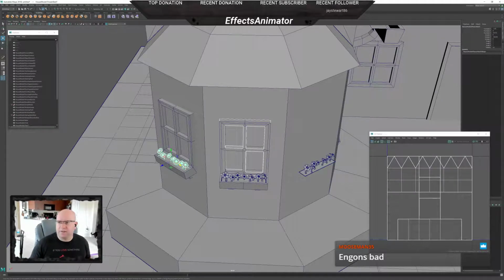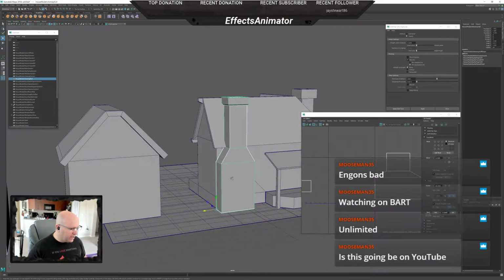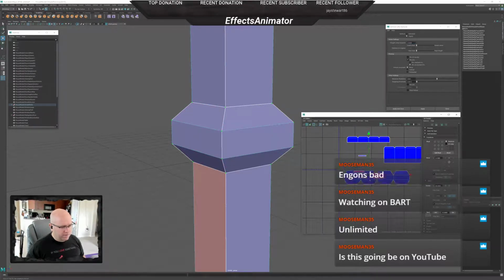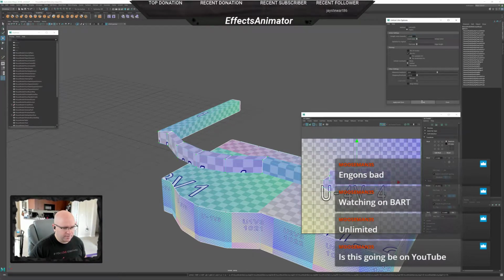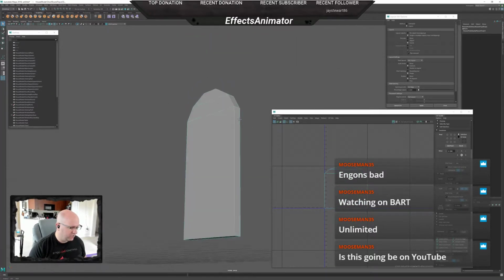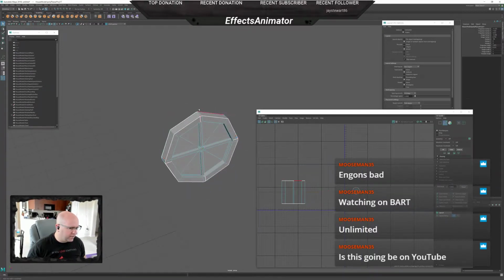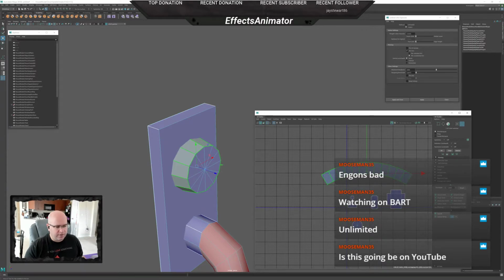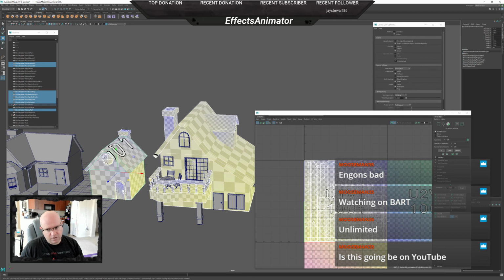UV mapping low poly house assets